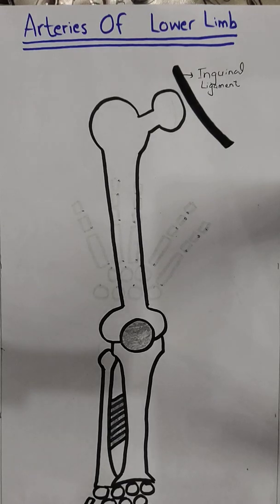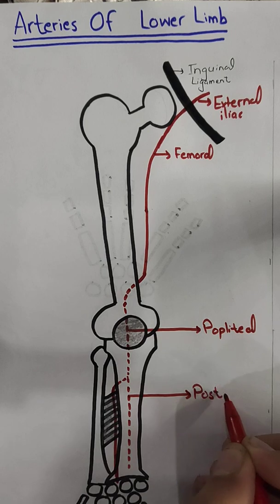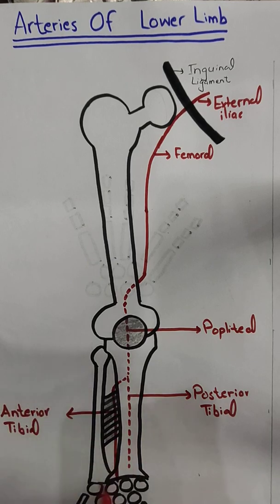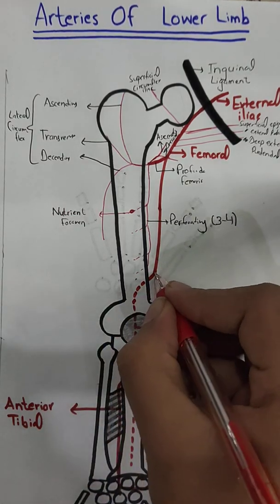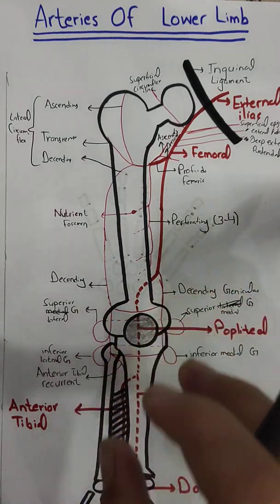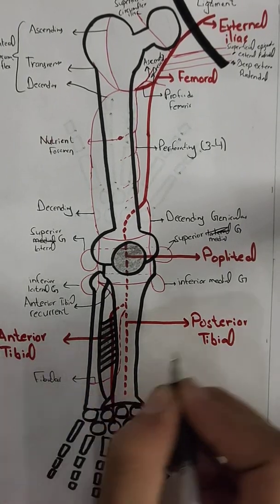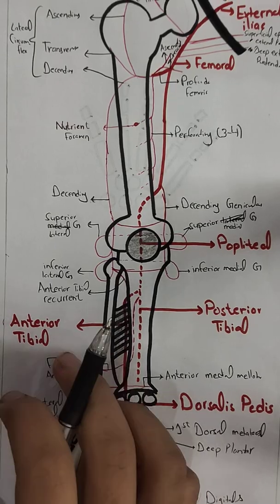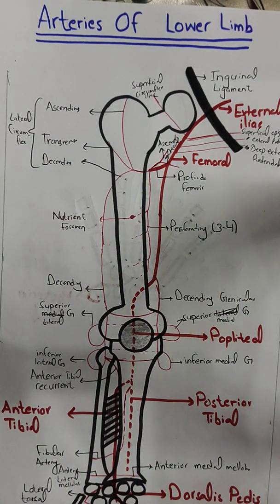Arteries of Lower Limb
In this video you will see how can we easily understand and draw the arteries of Lower Limb. You will see their branches also. This will inshAllah help you all.